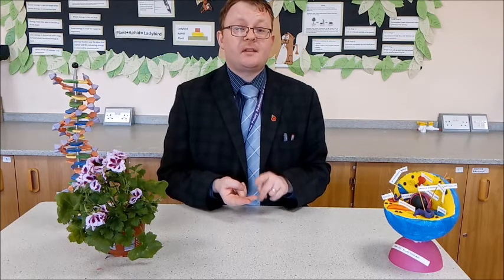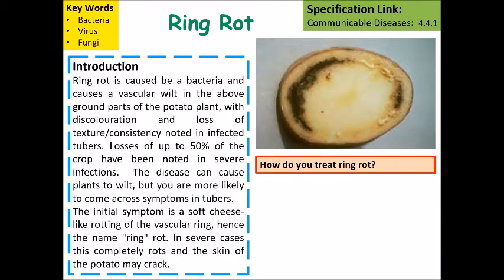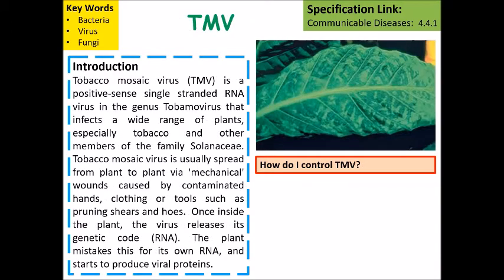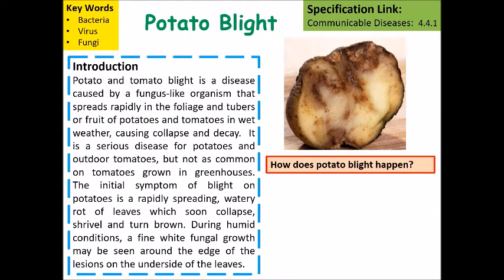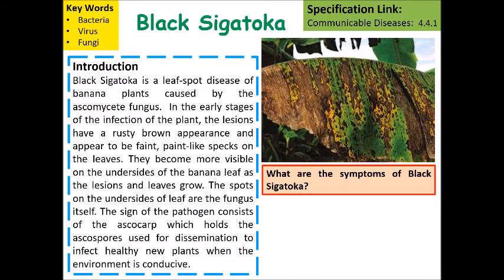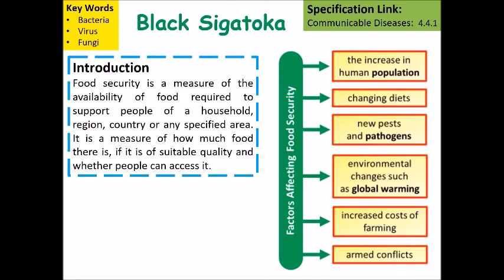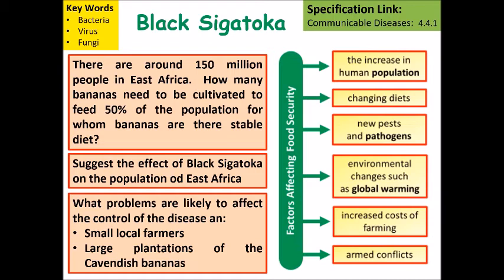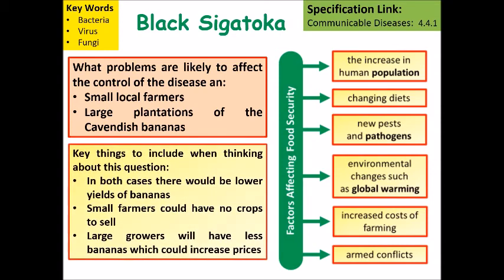A Level Biology Plant Disease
A short video on plant disease